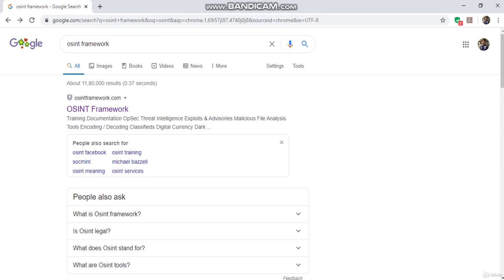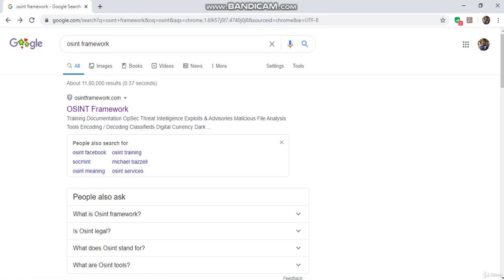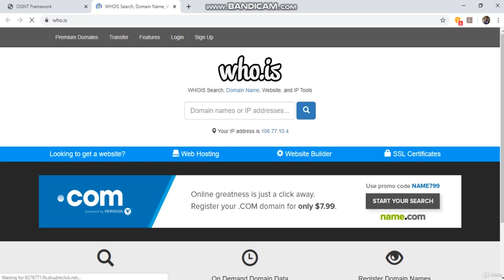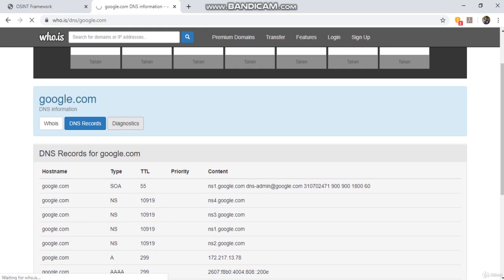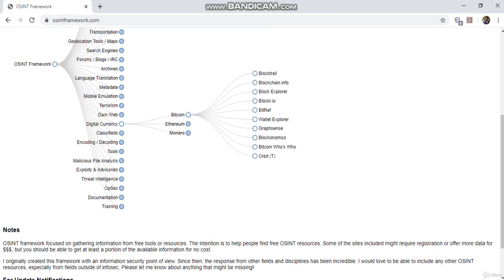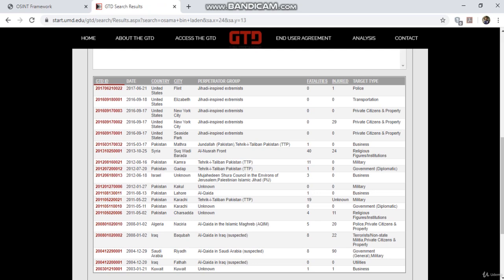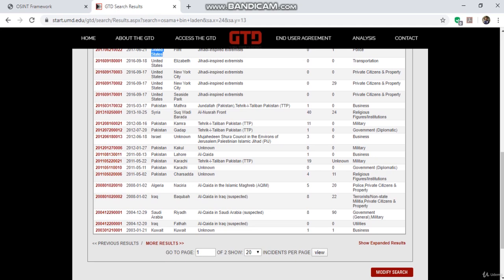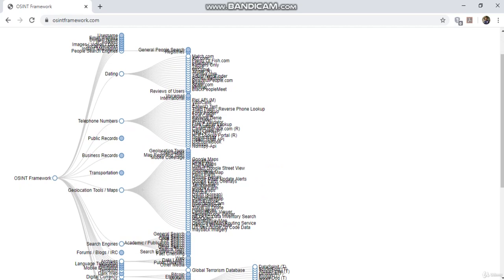PRACTICAL USING OSINT FRAMEWORK FOR INFORMATION GATHERING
In this practical session, we demonstrate how to use the OSINT (Open-Source Intelligence) Framework for information gathering. Learn how to leverage publicly available data and tools to collect, analyze, and utilize information for cybersecurity purposes. This video provides hands-on insights into the ethical use of OSINT in identifying potential security threats and vulnerabilities.